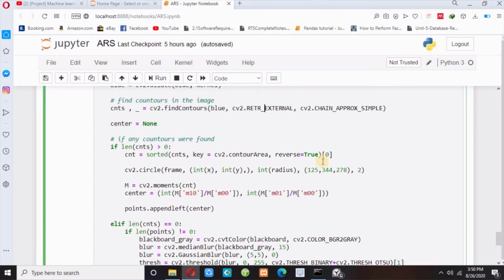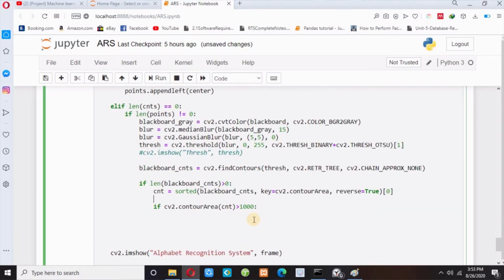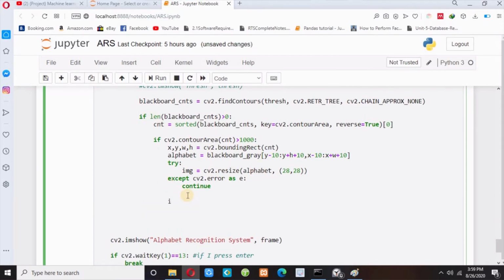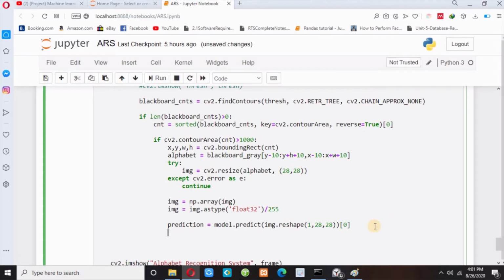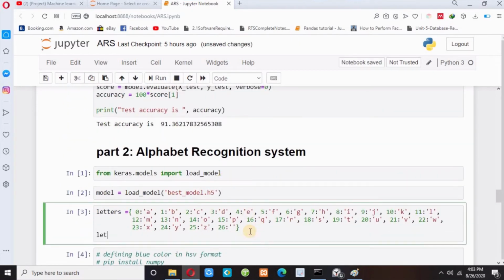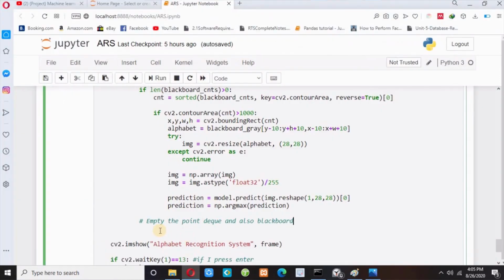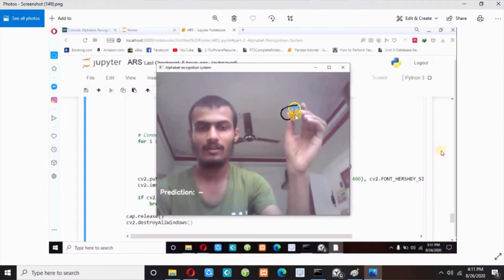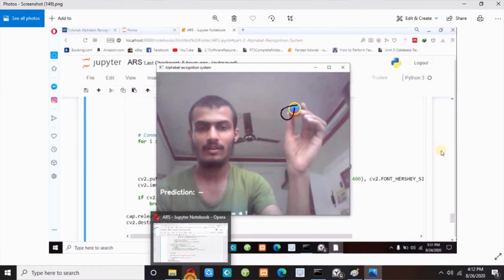[Part-3] Alphabet (a-z) Recognition System drawn with motion | Python and Machine learning